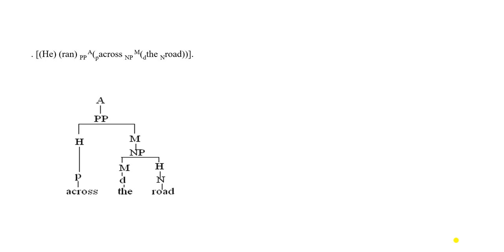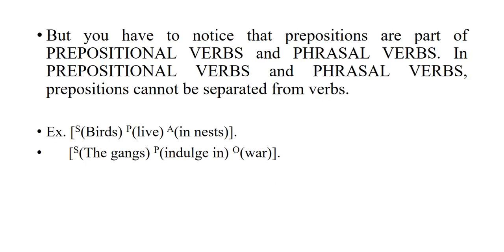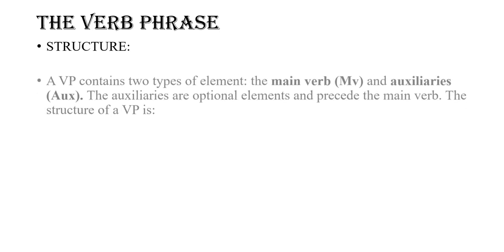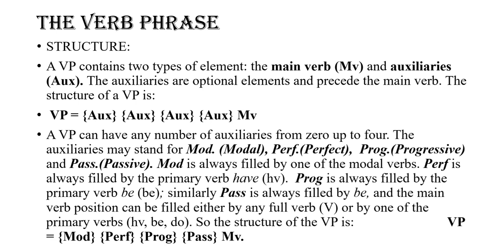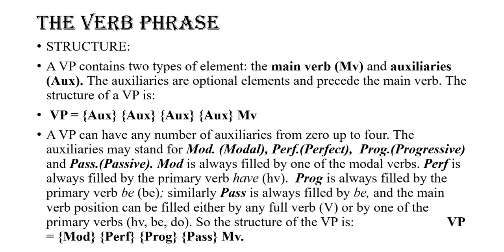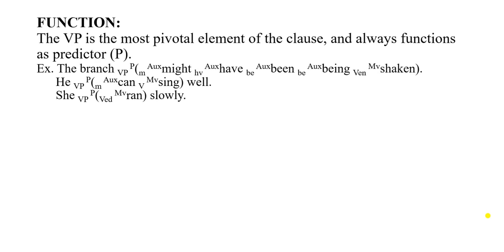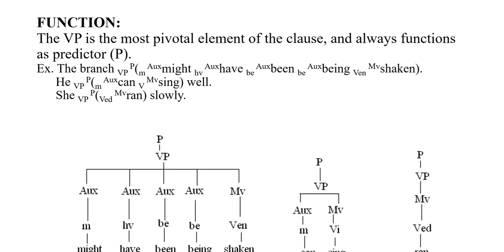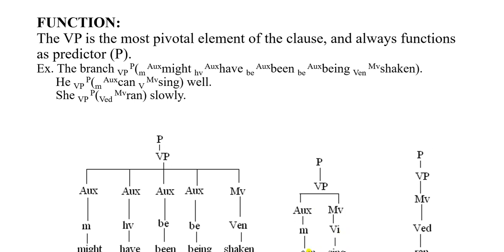PP & VP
in this video, we will discuss the prepositional phrase and the verb phrase.